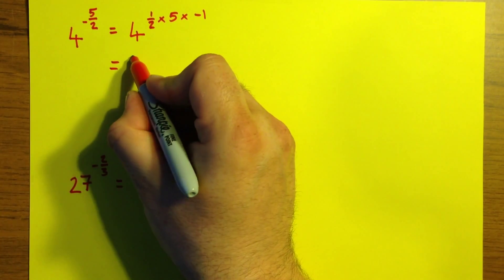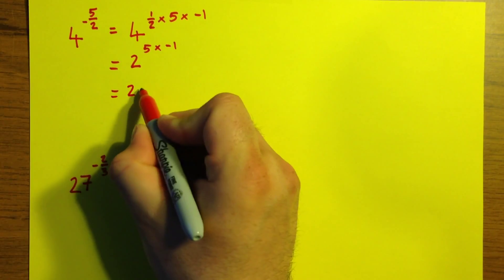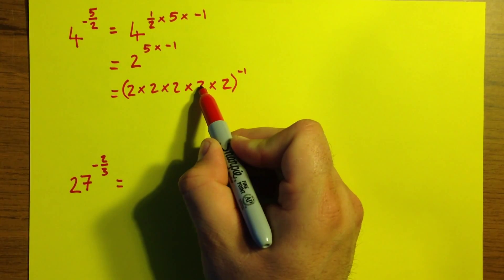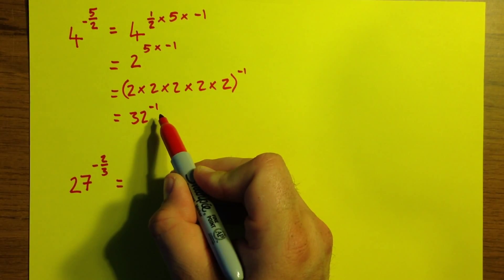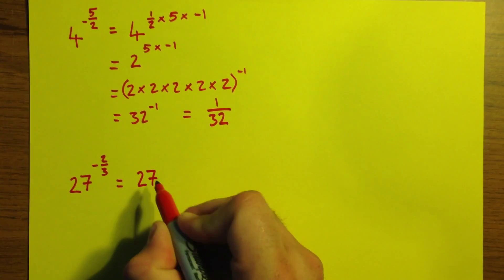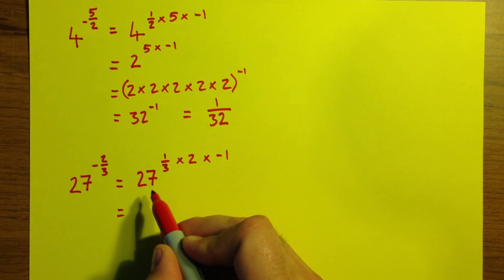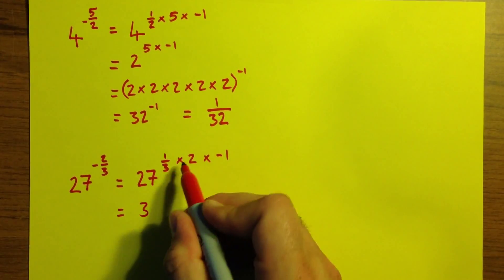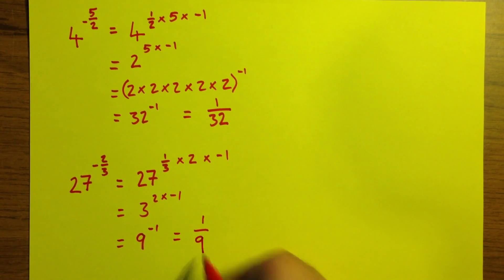How to solve fractional and negative indices.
Try the practice questions by following this link